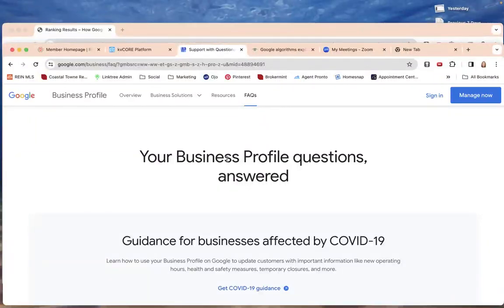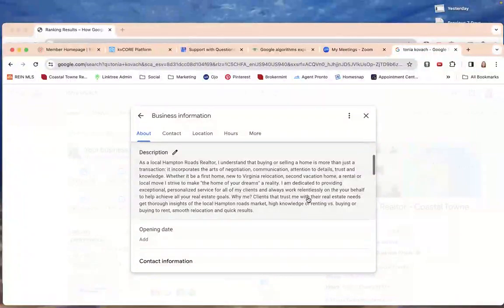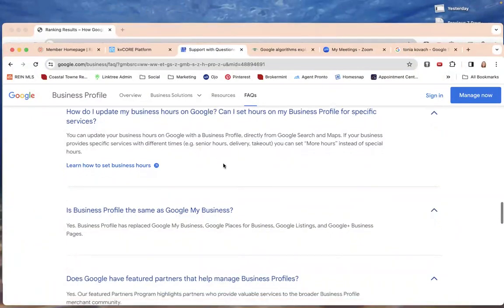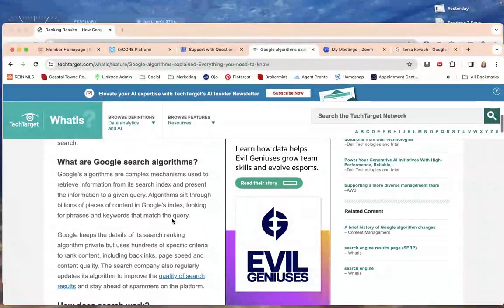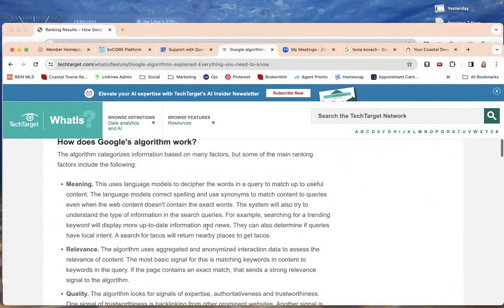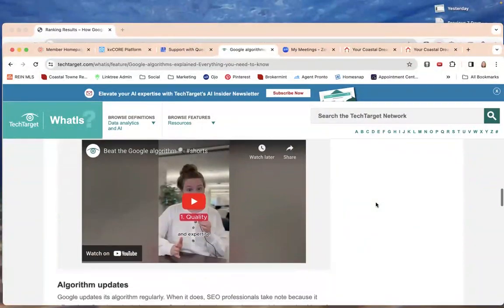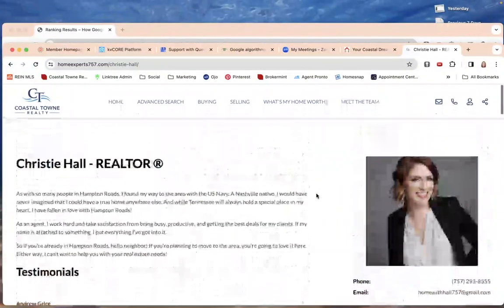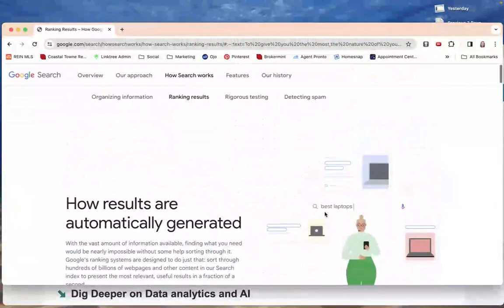tech time with Tonia